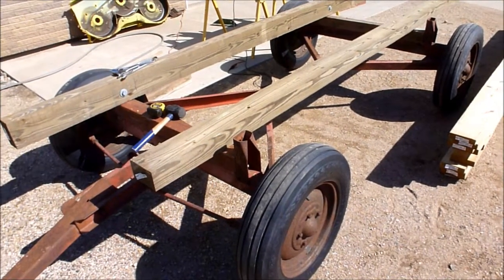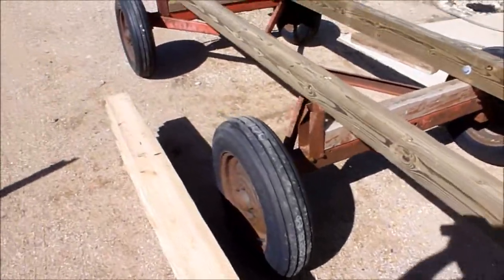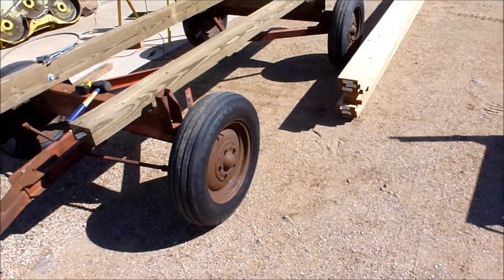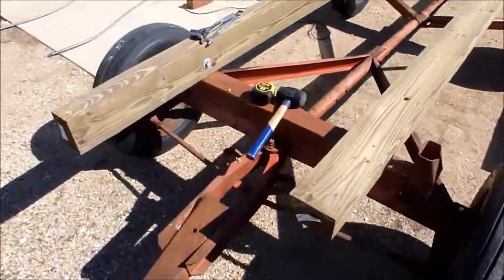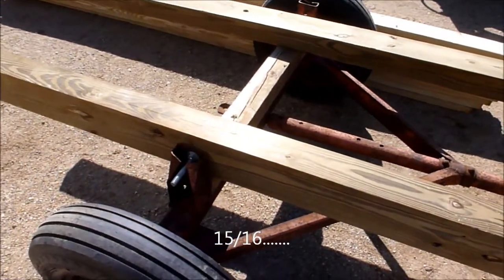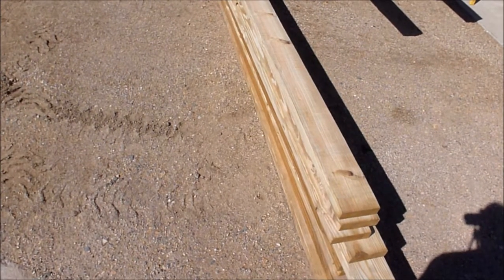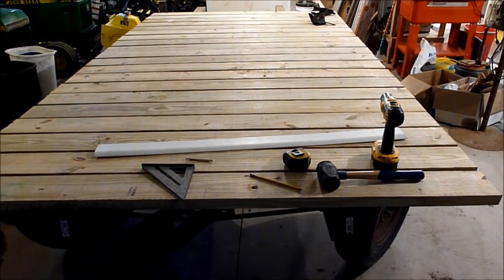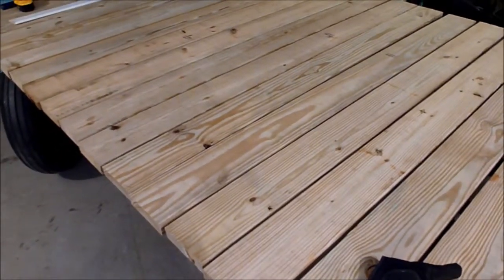Water Tank Project - Running Gear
Building a top for the running gear for the water tank project.